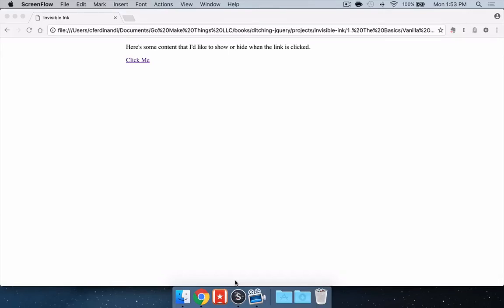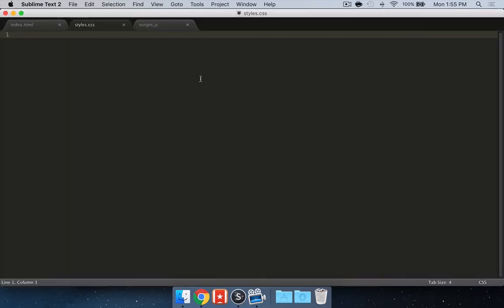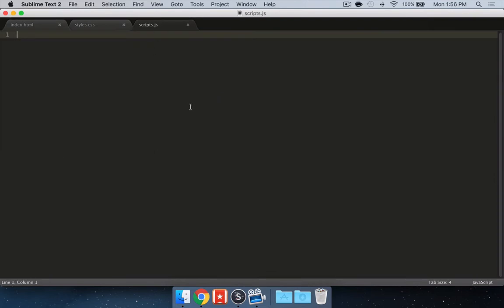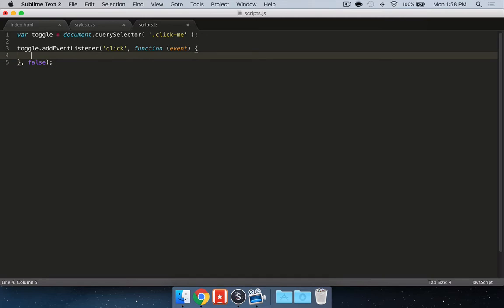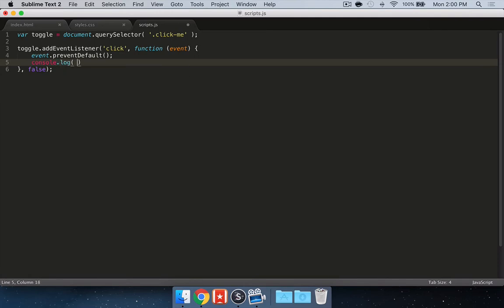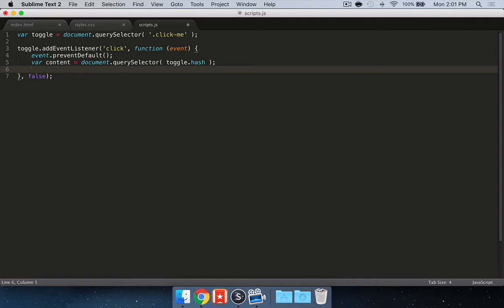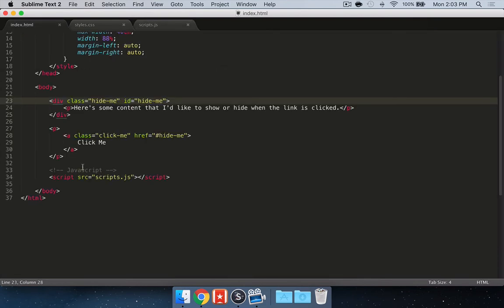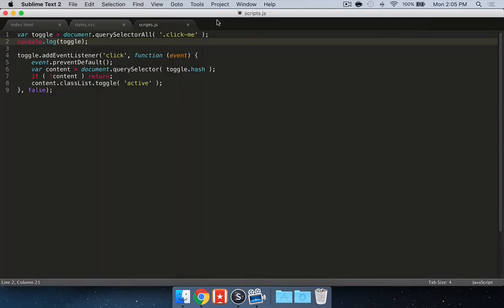Ditching jQuery: A simple show-and-hide script with vanilla JavaScript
How to build a simple show-and-hide script with vanilla JS.

This is a walk through of the first part of the first project in "Ditching jQuery: A beginner's guide to vanilla JavaScript."